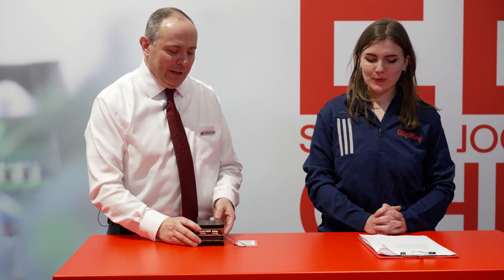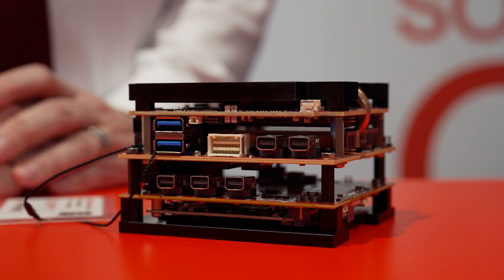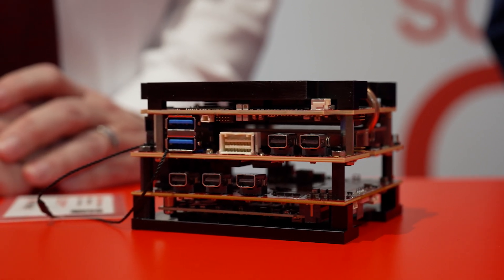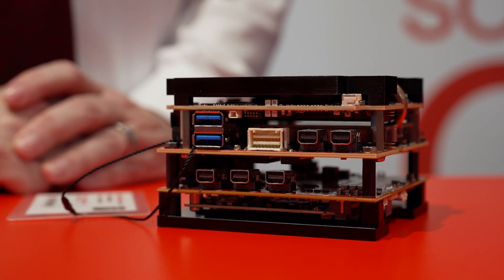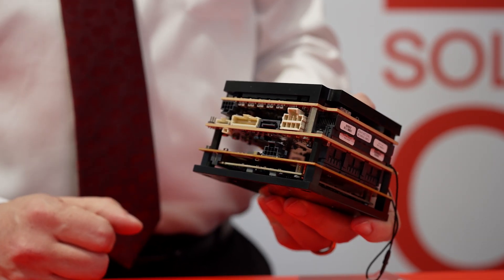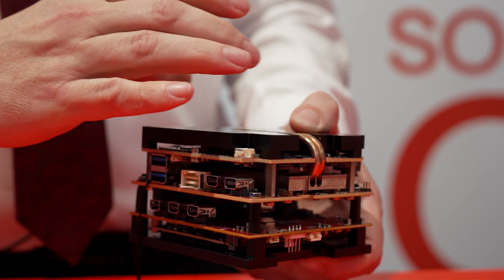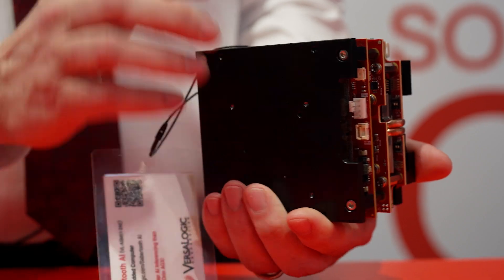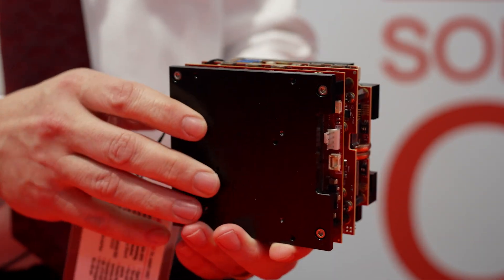DigiKey at embedded world 2025 with VersaLogic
At embedded world 2025, on the DigiKey booth, Caitlin Gittins speaks with Chris Miller, Vice President, VersaLogic about the new VersaLogic products (Sabertooth Connect, Sabertooth AI).